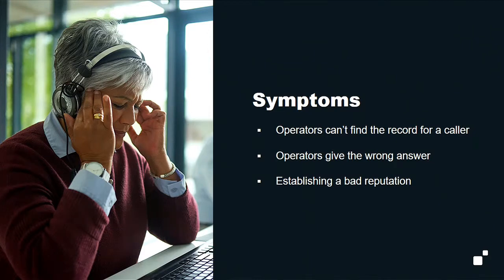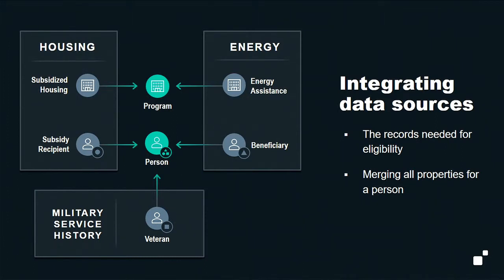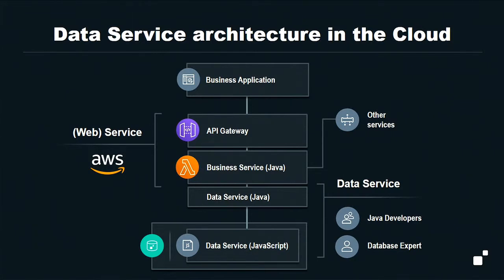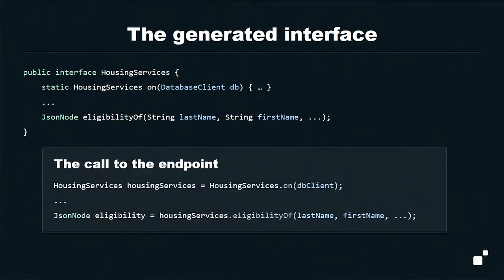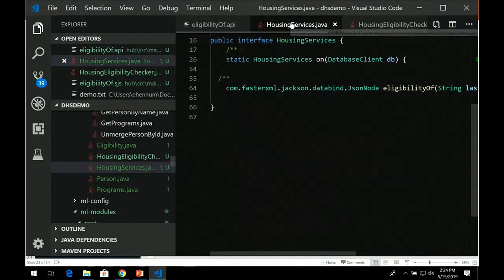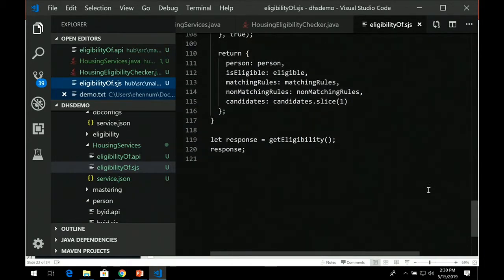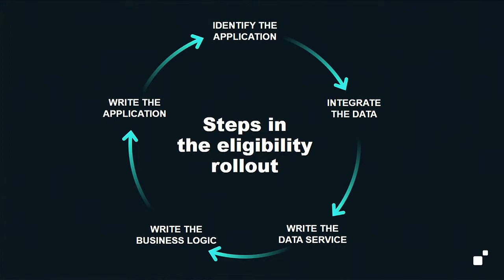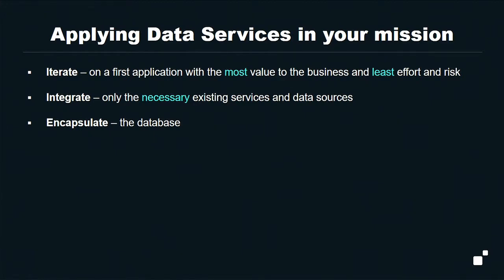Building an Application Architecture in the Cloud that is Resilient to Change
Development teams get agility when building apps on MarkLogic, and they get agility when integrating data. They achieve agility on both fronts by using an approach we call "data services first." With a data services first approach, teams work backward from the requirements of specific applications to scope both the data integration and data service effort to the concrete need. The approach is both agile and resilient to change, encapsulating knowledge of the database within endpoints. In this session, find out how to implement your own data services on a MarkLogic cluster in the cloud as we pull back the curtain to take a look at the internals that were demoed on the keynote stage.